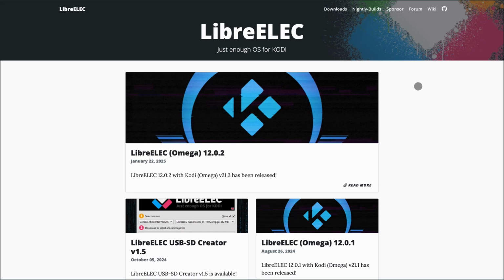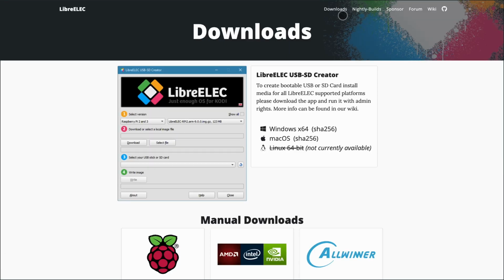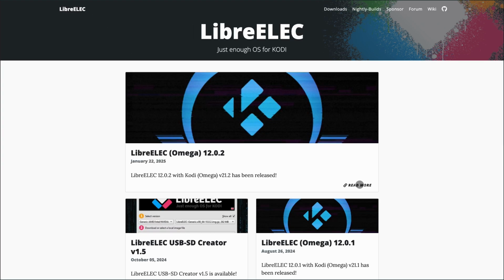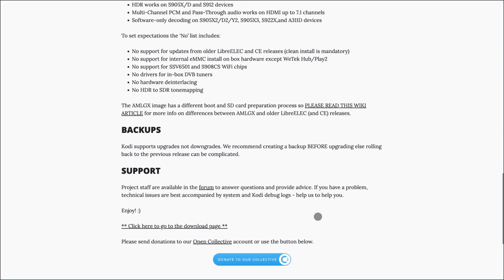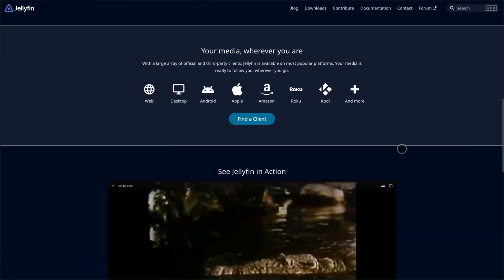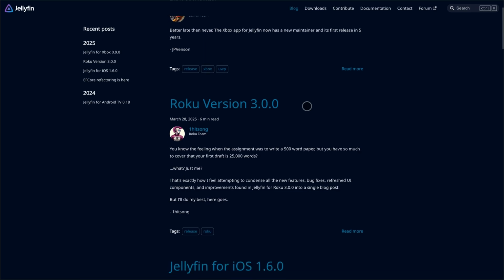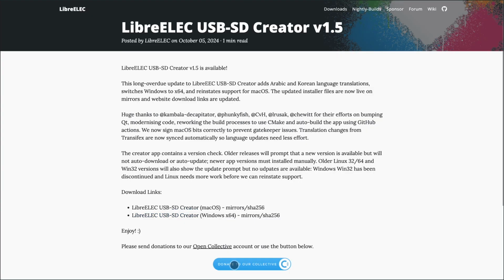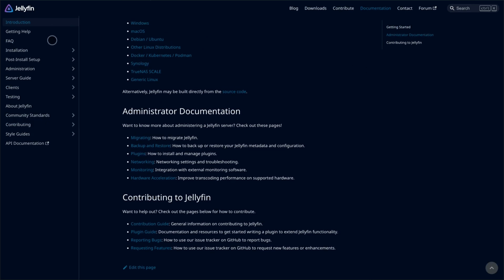LibreELEC vs Jellyfin: Best Open‑Source Media Setup in 2026?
🎬 In This Video: Looking to set up the perfect home media center but torn between LibreELEC and Jellyfin? This video breaks down both options to help you decide which suits your needs best.
LibreELEC offers a streamlined, Kodi-based experience, ideal for users seeking a lightweight, plug-and-play solution for devices like Raspberry Pi. On the other hand, Jellyfin provides a comprehensive media server platform, perfect for those wanting to stream content across multiple devices with advanced features like Live TV and user profiles.
By the end of this video, you'll have a clear understanding of the strengths and trade-offs of each platform, enabling you to make an informed choice for your home entertainment setup.
🛠️ Tools Covered:
LibreELEC